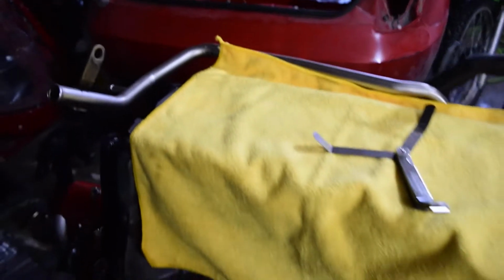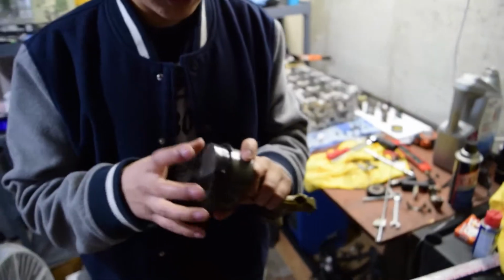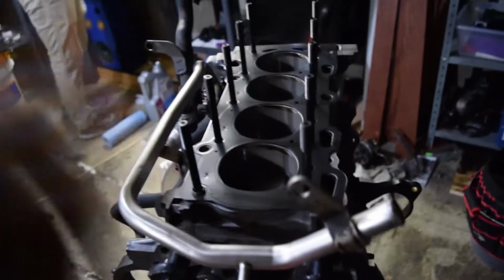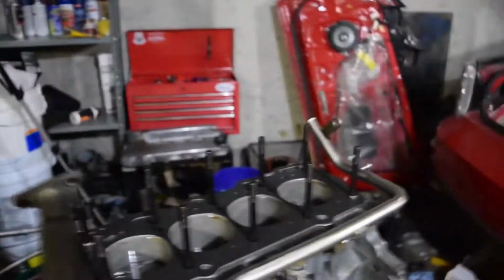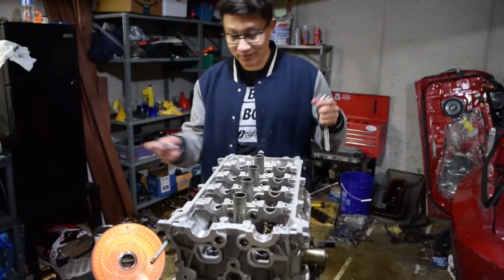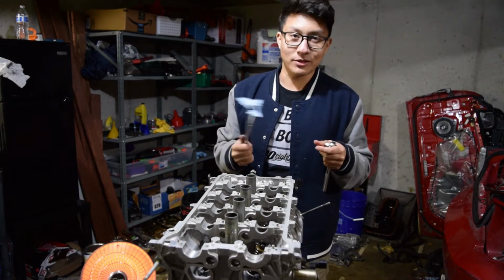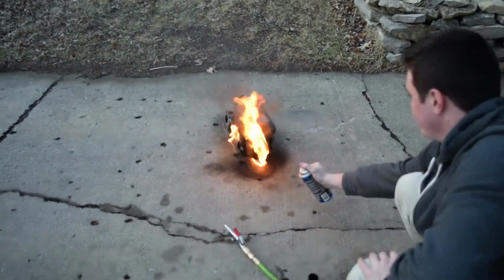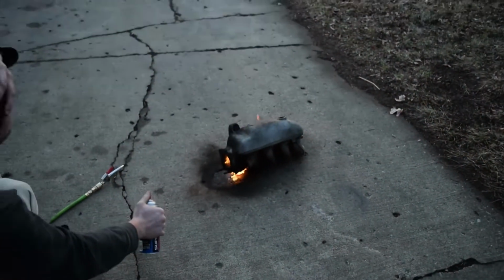Putting The Head On The Rebuilt 2ZZ!!! (Forged Internals)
What is up everyone! We hope you enjoy this little vid. sorry its a little jumpy. we didnt have much time to films as I am trying to finish this rather quickly (but correctly) More videos on the way ;)